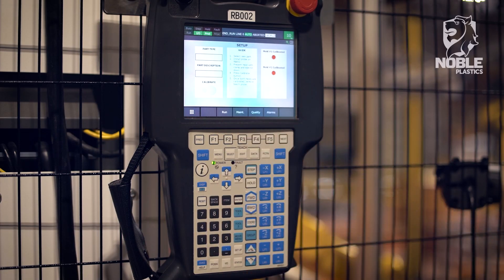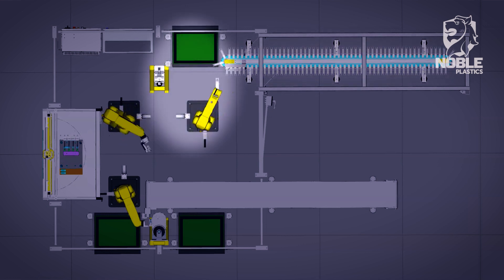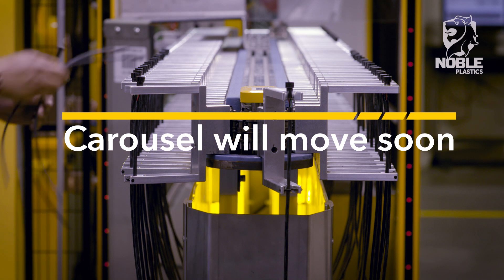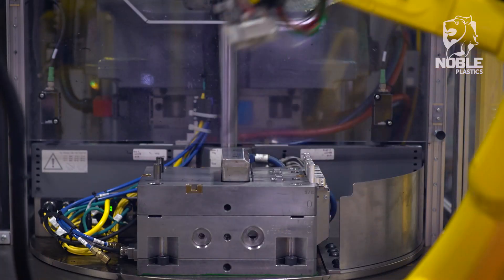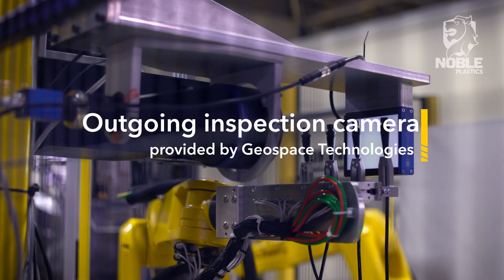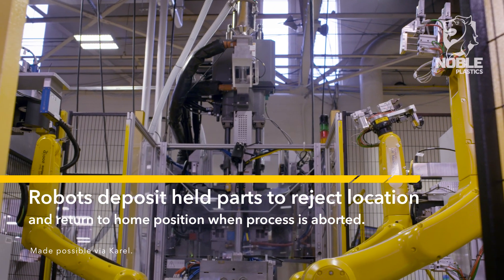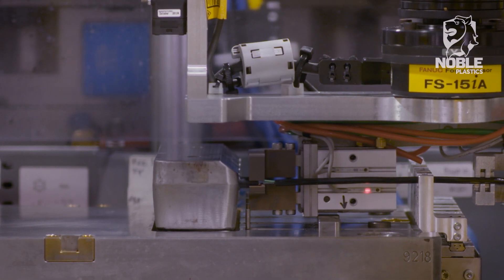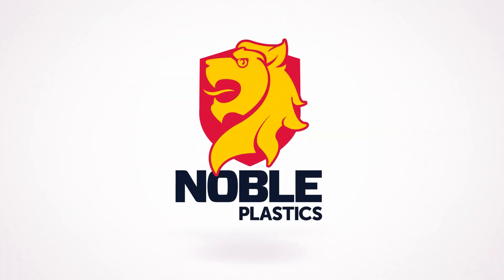Automation for Geospace Technologies: FANUC America System of the Year 2022 Finalist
Contracted by Geospace Technologies, Noble Plastics created a custom automation cell to assist in the management, inspection, and over-molding of a customer provided substrate. Submitted and accepted as a finalist for FANUC America's System of the Year 2022, join us as we break down the technology we used to provide the customer with an efficient and easy to use cell.